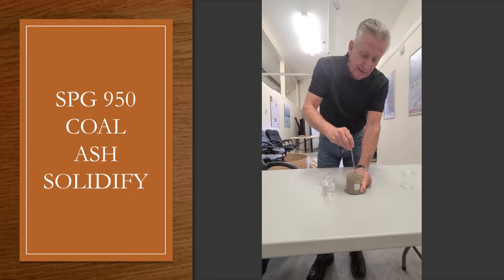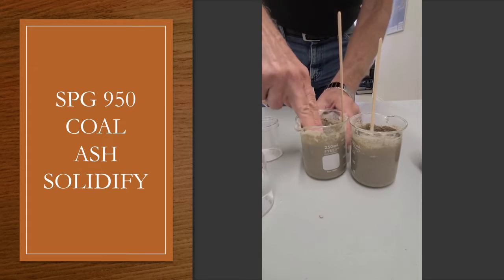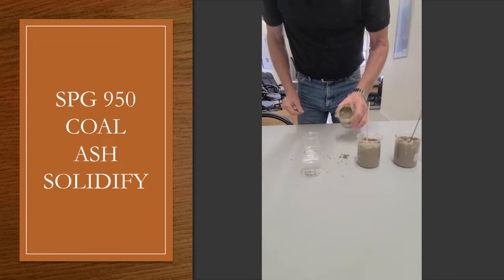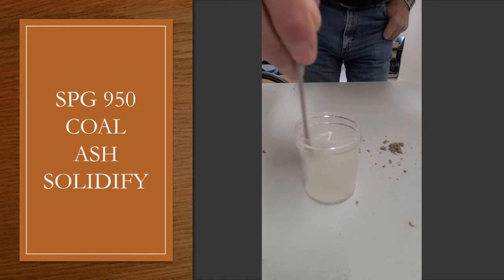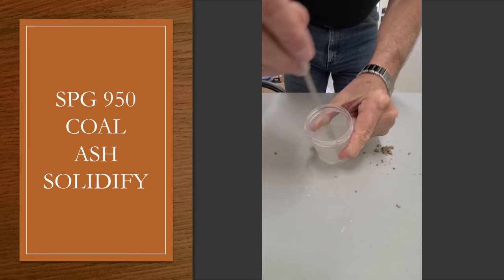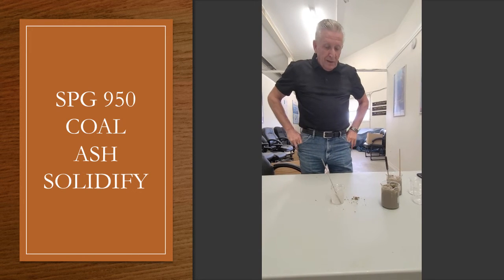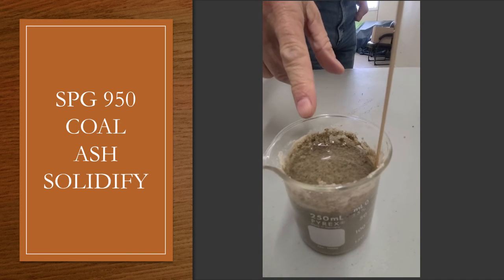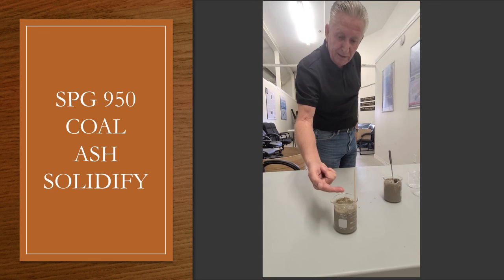SPG 950 COAL ASH SOLIDIFY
Specialty Products Group is proud to introduce its newest product offering SPG 950 Coal Ash Solidify.   Coal Ash Solidify is an environmentally friendly stabilizer which solidifies coal ash slurry rapidly and only requires a minimum quantity to be effective.
This granular powder made from 100% post-consumer recycled material consolidates the coal ash slurry making it easily portable by mechanical means.